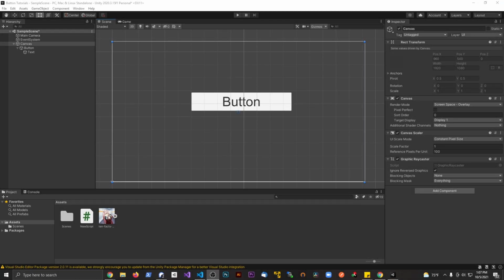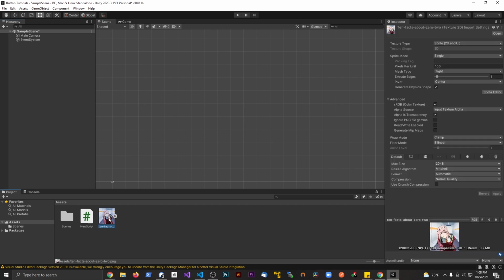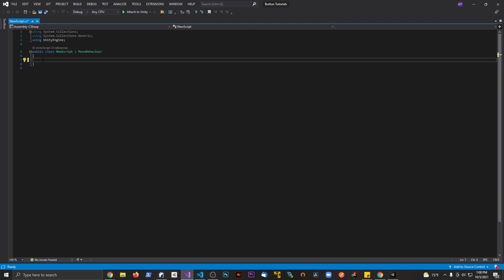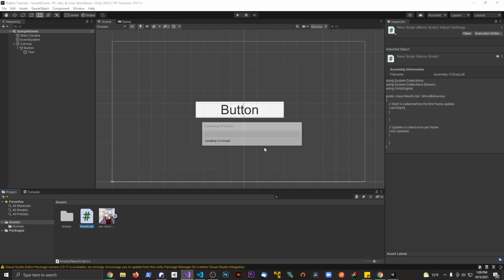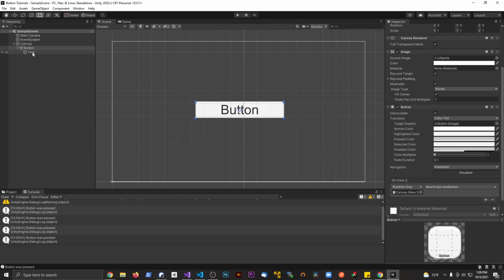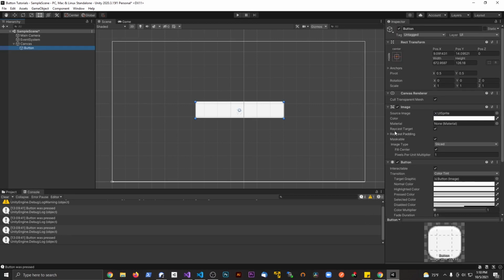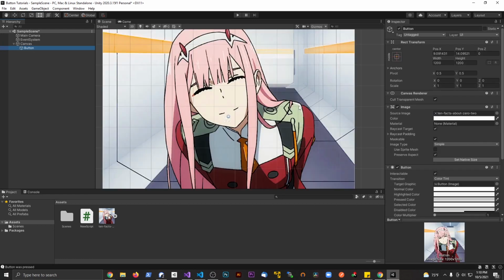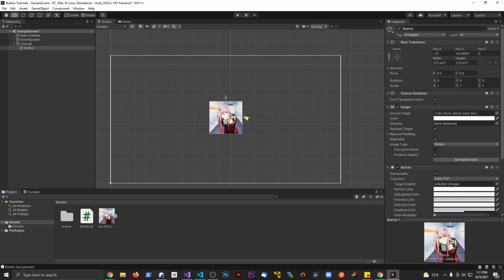How to change look/Image of a Button in Unity UI - ZDev-9 Unity Tutorials!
How to change the Image of a Button In Unity! ZDev-9 Tutorials